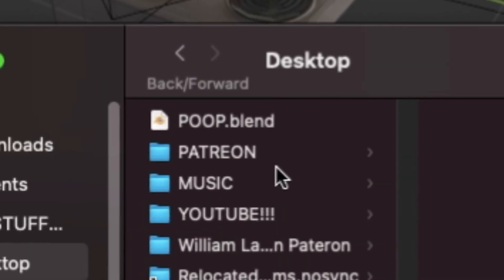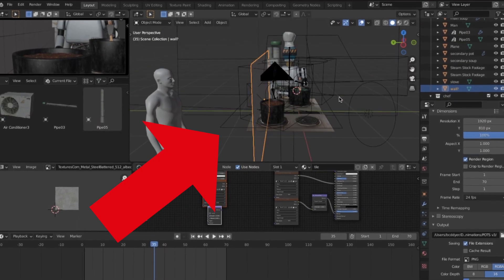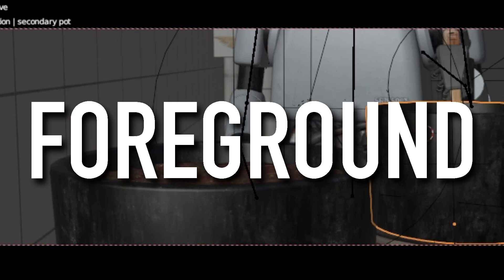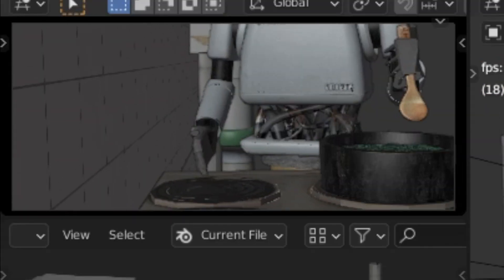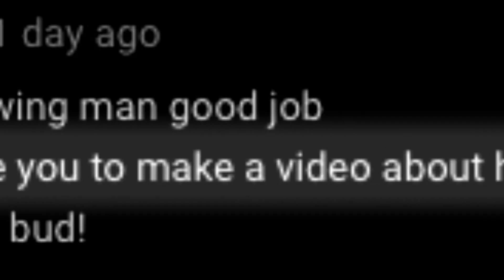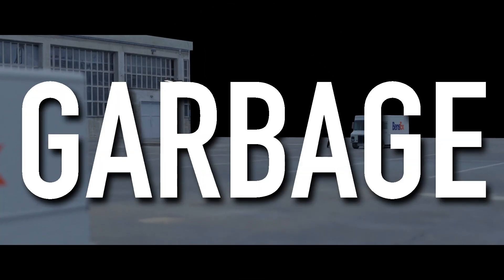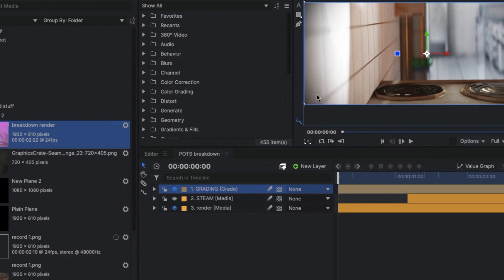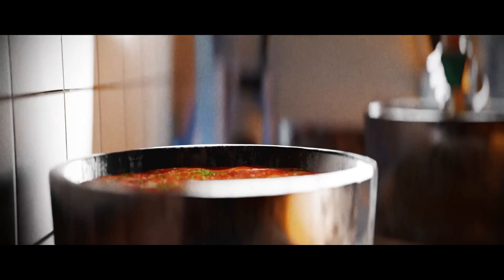Making VFX BREAKDOWNS in BLENDER - (Epic Tutorial)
Ever seen those Hollywood VFX Breakdowns of famous movies or trailers? Well in this video. I show YOU how to make a VFX Breakdown from the comfort of your own home in this quick and easy tutorial for Blender, Unreal, Hitfilm, After Effects, Adobe Premiere Pro, DaVinci Resolve, etc.